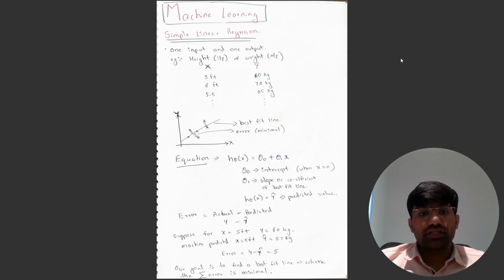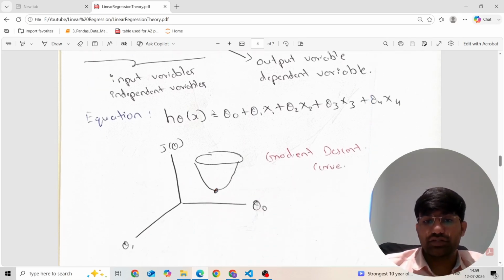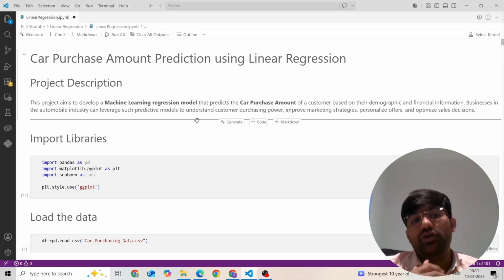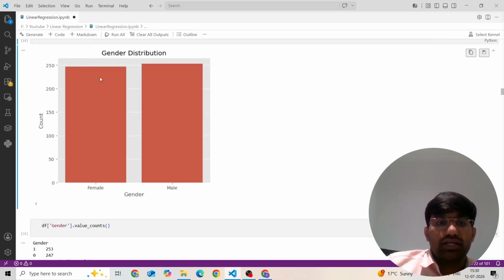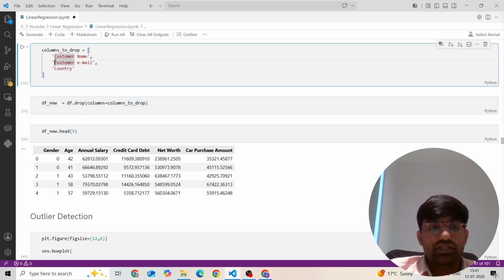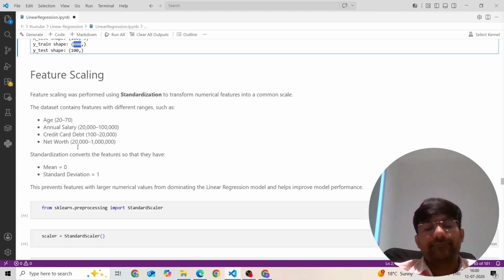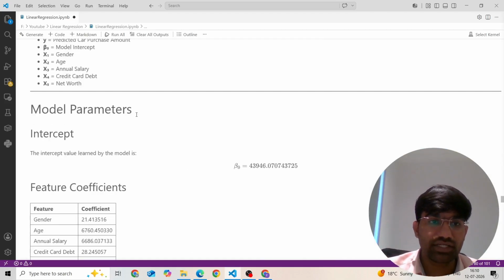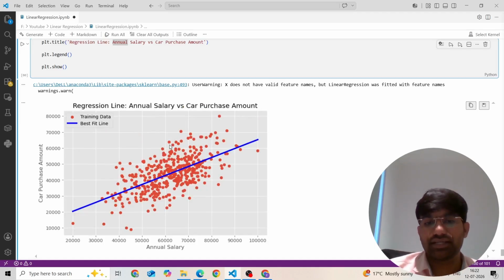Linear Regression Theory + Practical Implementation in Python | End-to-End Machine Learning Project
In this video, we build a complete  Linear Regression Machine Learning project from scratch  using Python and Scikit-learn. This is a beginner-friendly, end-to-end project that covers the entire machine learning workflow, from data loading to model evaluation and testing Linear Regression assumptions.

The project predicts the Car Purchase Amount of customers based on their demographic and financial information, including  Age, Annual Salary, Credit Card Debt, Net Worth, and Gender.

Whether you're preparing for Data Science interviews, building your Machine Learning portfolio, or learning Regression Algorithms, this project will help you understand the complete workflow with practical implementation.

✅ Understanding the dataset and business problem

✅ Data Loading and Exploration

* Univariate Analysis
* Bivariate Analysis
* Multivariate Analysis

✅ Data Cleaning

✅ Feature Engineering

✅ Outlier Detection using Boxplots

✅ Feature Selection

✅ Train-Test Split

✅ Feature Scaling using StandardScaler

✅ Building a Linear Regression Model

✅ Understanding Model Coefficients and Intercept

✅ Making Predictions

✅ Model Evaluation

* R² Score
* Adjusted R² Score

✅ Model Performance Visualization

* Actual vs Predicted Plot
* Residual Plot
* Distribution of Residuals
* Regression Line

* Linearity
* Homoscedasticity -  Multicollinearity
* Normality of Residuals

## 🛠 Technologies Used

* Python
* Jupyter Notebook
* Pandas
* NumPy
* Matplotlib
* Seaborn
* Scikit-learn
* Statsmodels

Happy Learning! 🚀